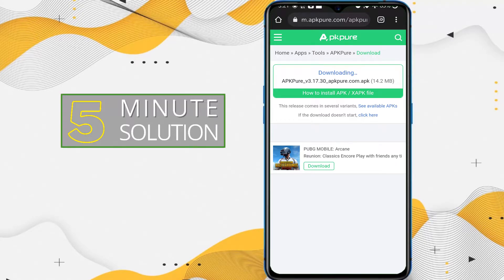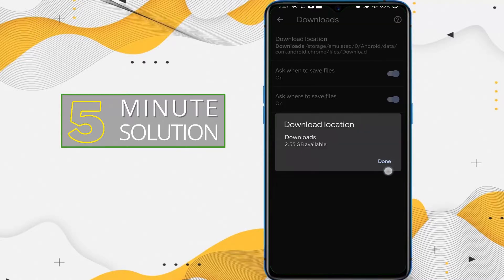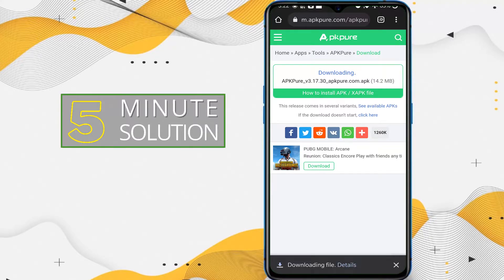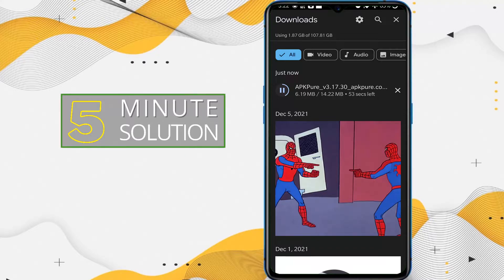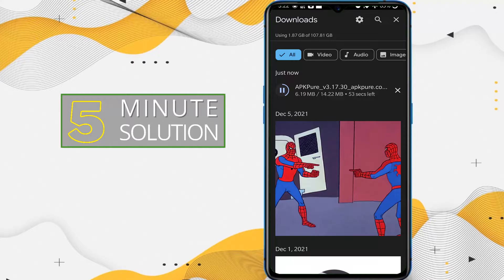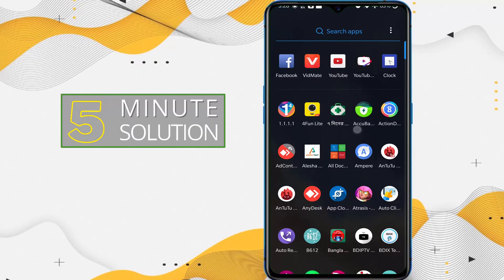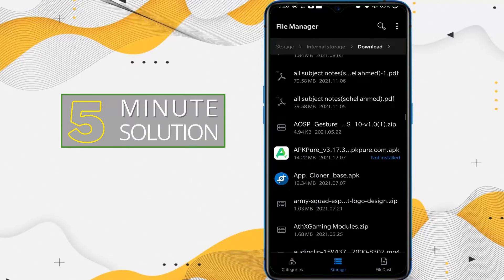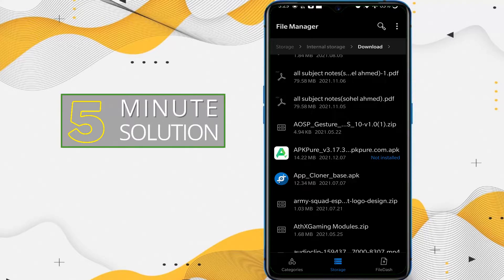How to find Chrome Downloads on Android 2024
An easy way to see all of your downloads is to tap the three-dot menu icon in the top bar. Select “Downloads” from the menu. This will bring up a chronological list of everything you have downloaded in Chrome. Downloads from Chrome are stored in the “Downloads” folder on your device.

▼ Related Keywords ▼

"view downloads chrome"
"where are my downloads on android"
"downloads on this device"
"download option not showing in chrome android"
"open my downloads"
"how to check downloads in google in phone"
"google downloads"
"how to download songs from google chrome in mobile"